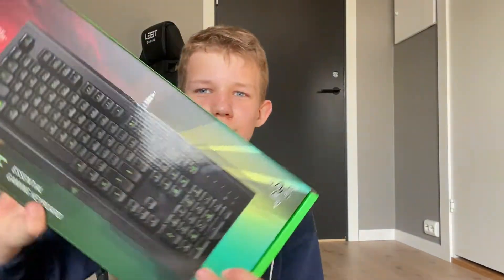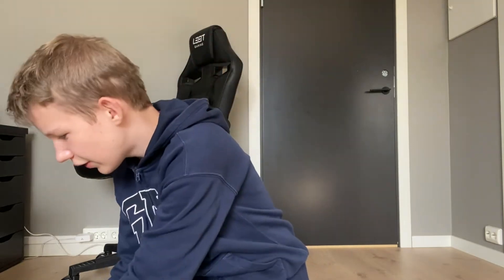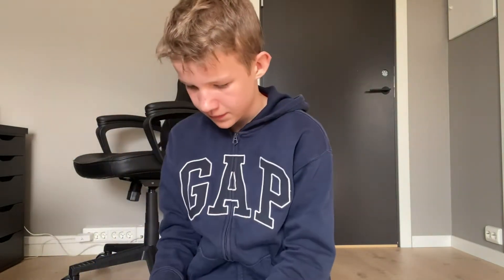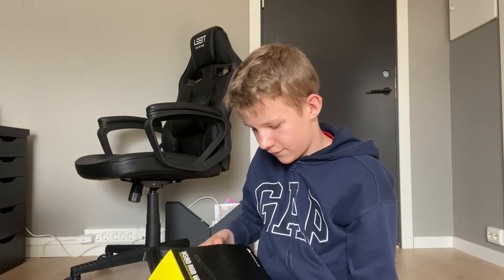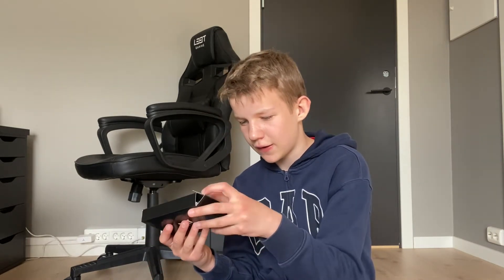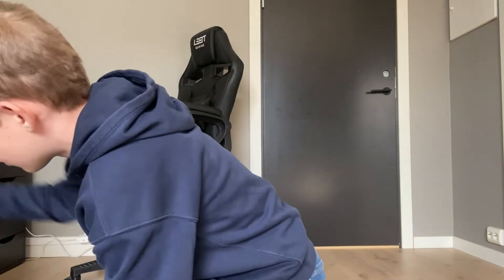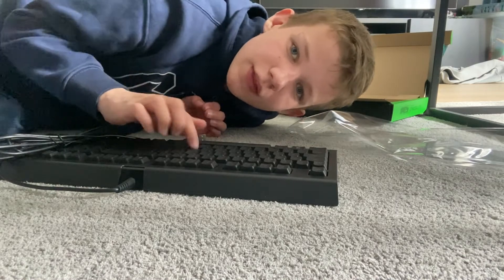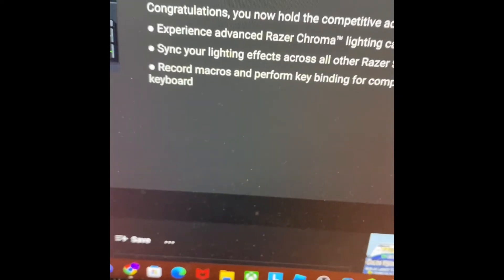Got a new headphone and keyboard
Hey guys I got a new headset and I got a keyboard and I really happy that I got one